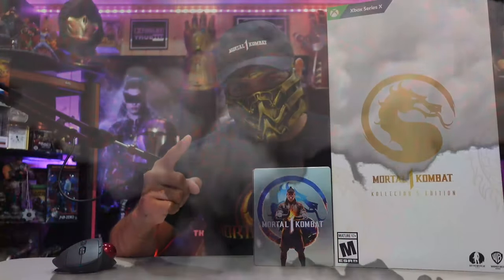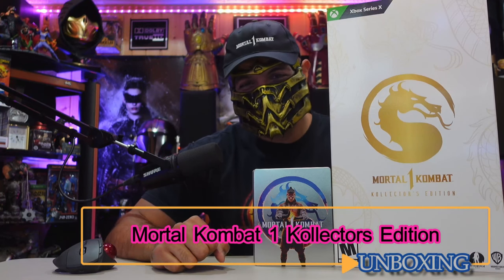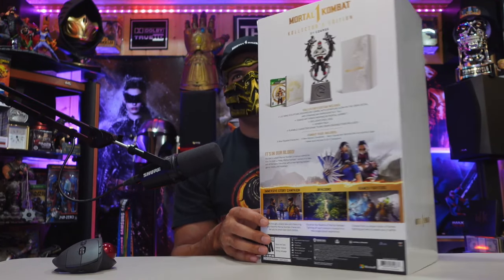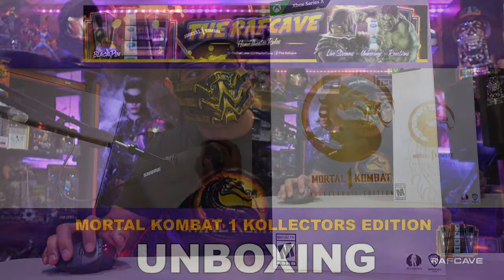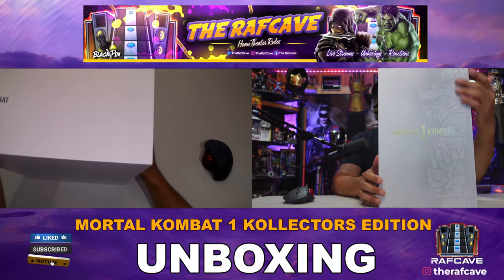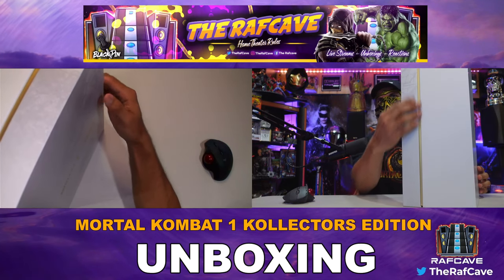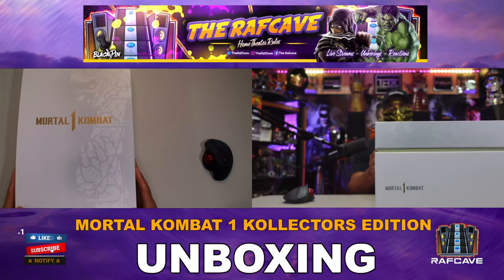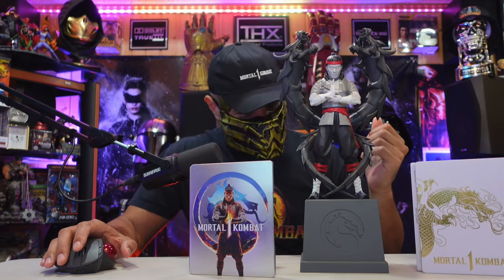Mortal Kombat 1 Kollectors Edition - UNBOXING!